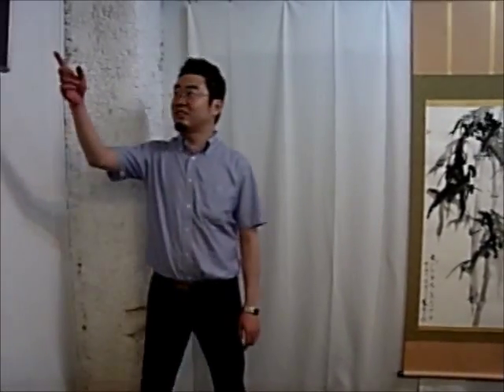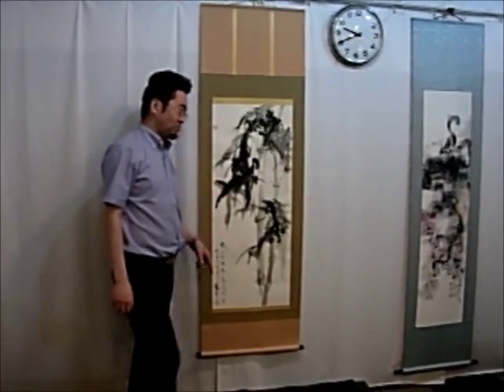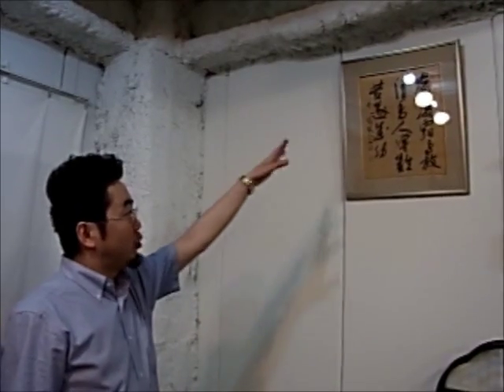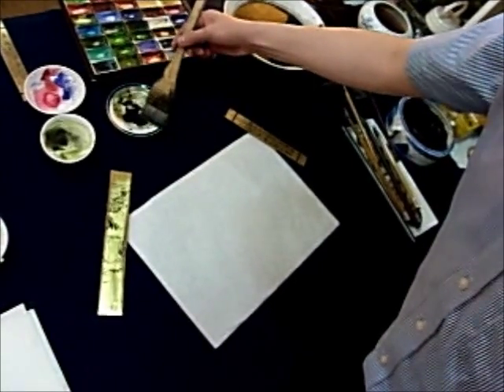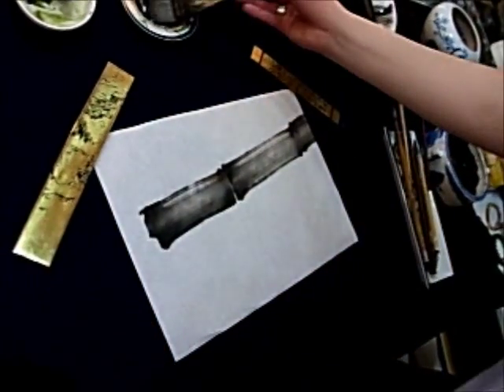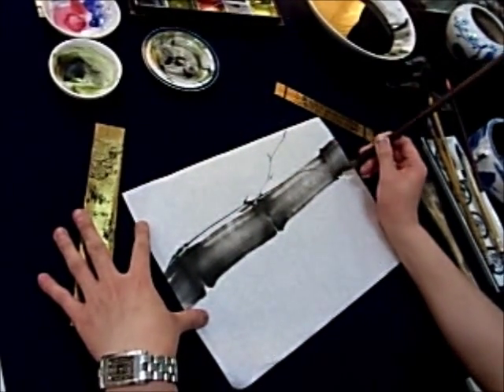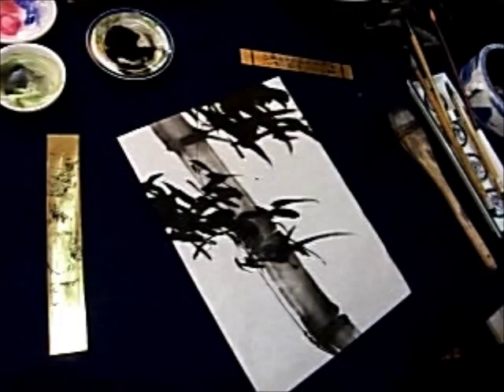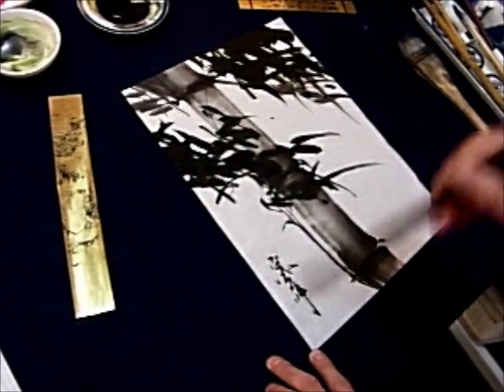ICCPS Japan "Ransui's Sumi-e Lecture" Part1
ICCPS Japan Sumi-e Lecture, 2012 Summer "Ransui's bamboo"